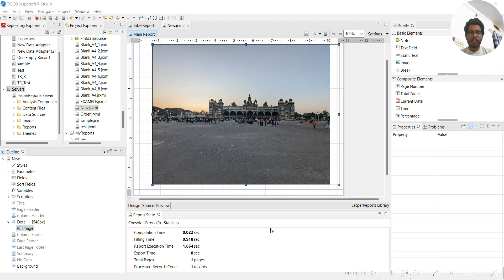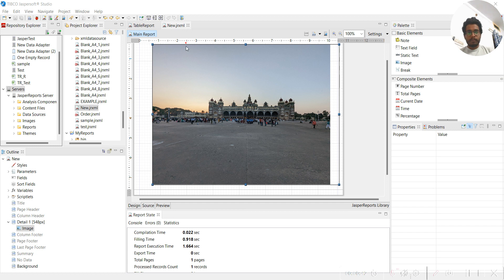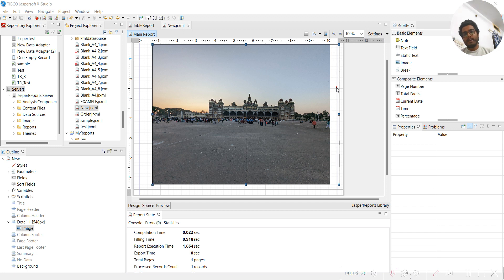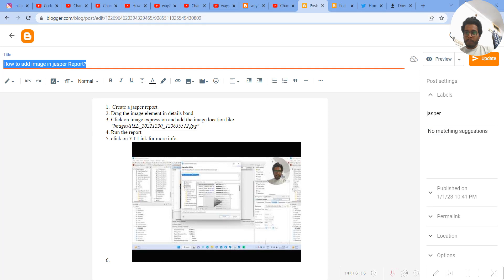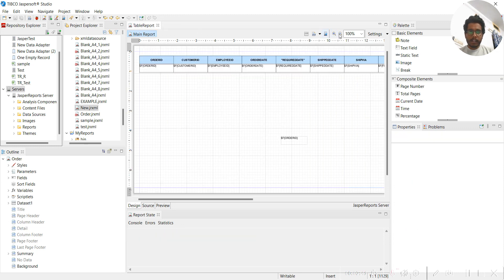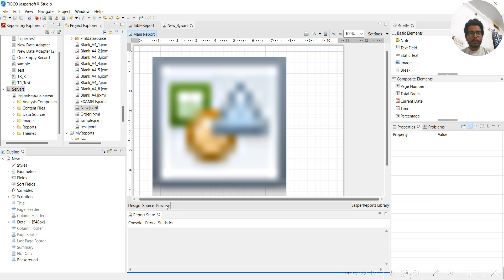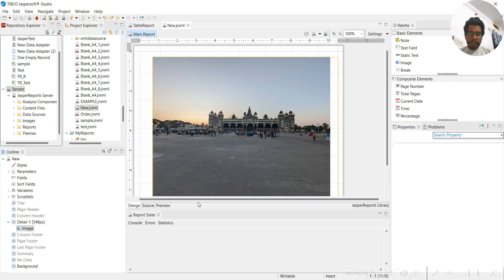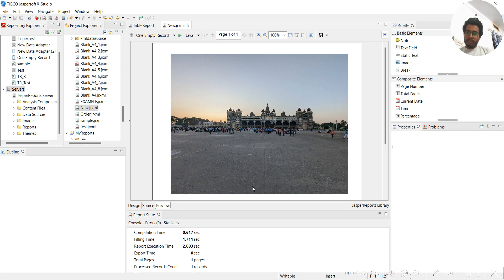How to get .jasper file from .jrxml file in Jasper studio?